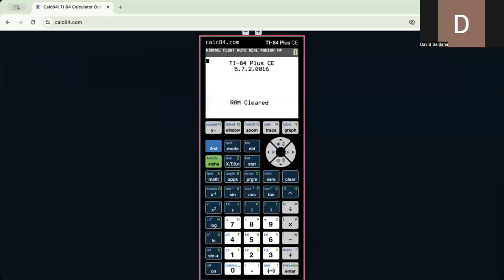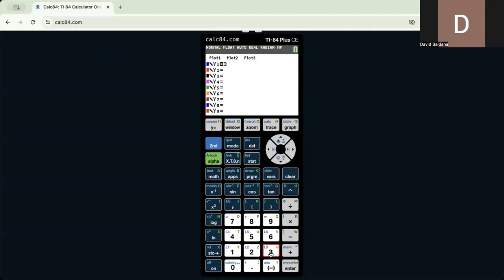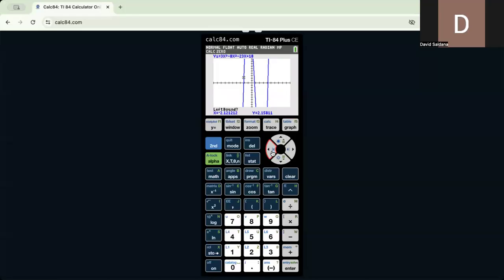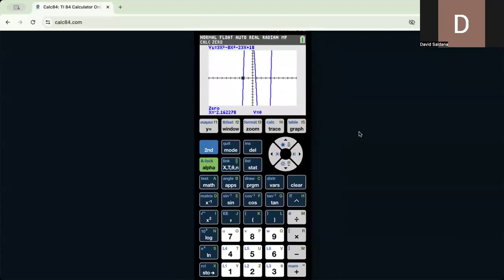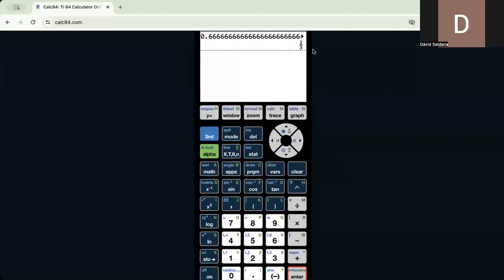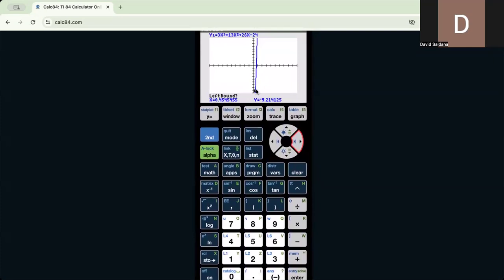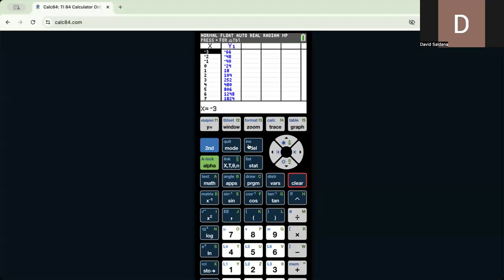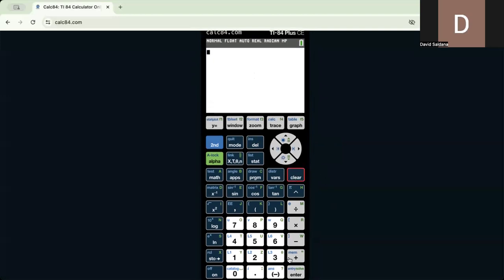Alg2H Graphing Calc Practice